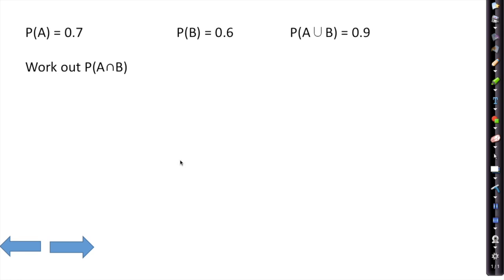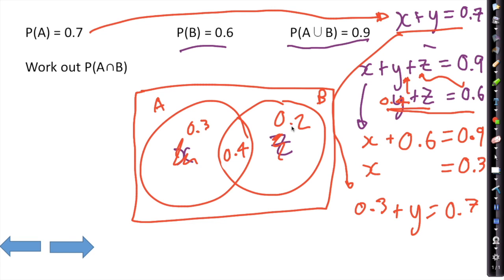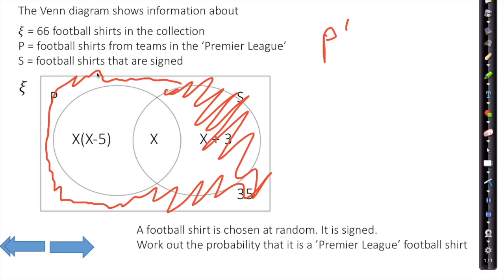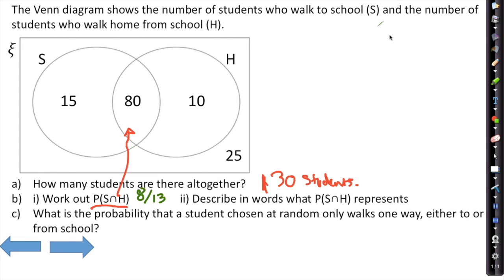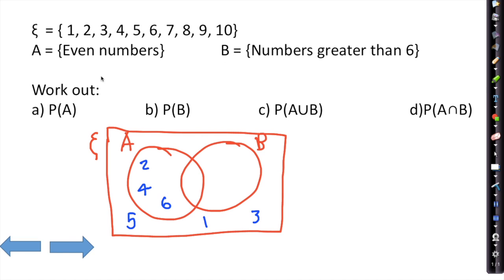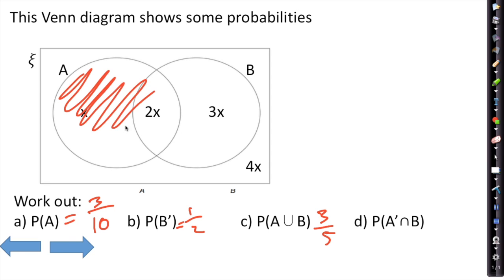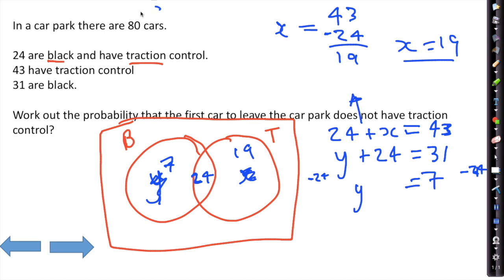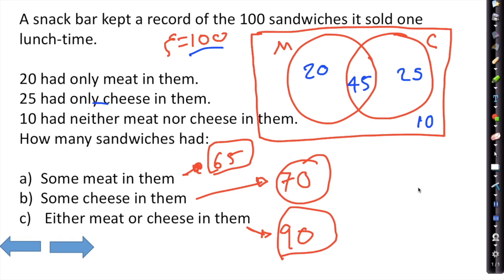Venn diagram 2017 GCSE problem solving revision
This video is about Venn diagram GCSE problem solving